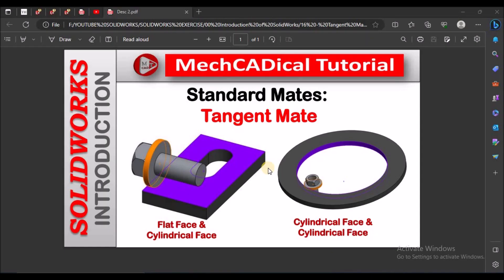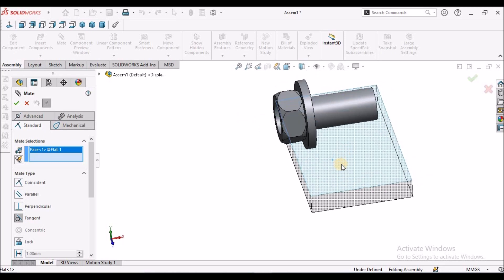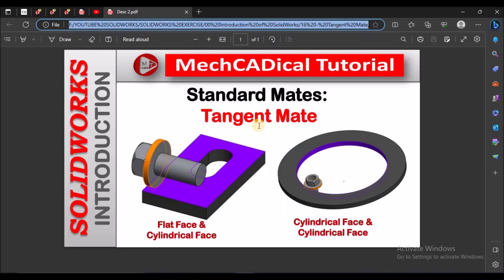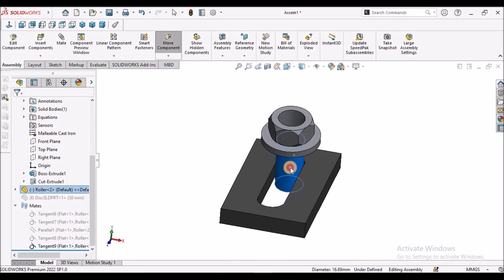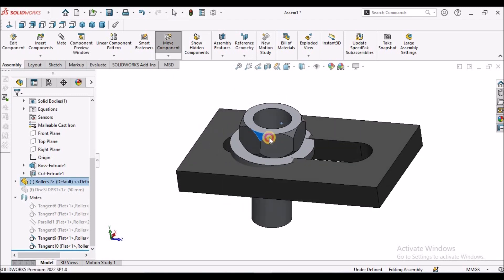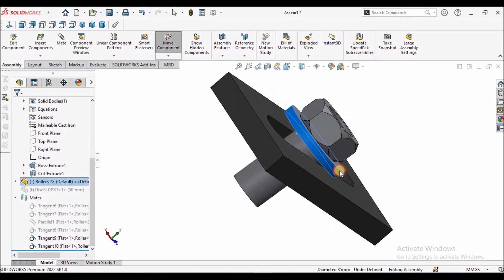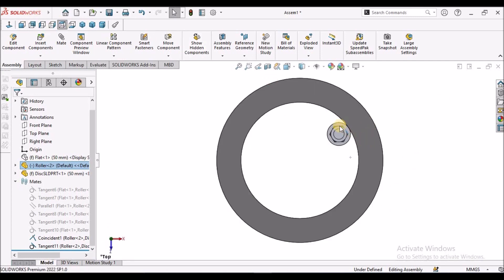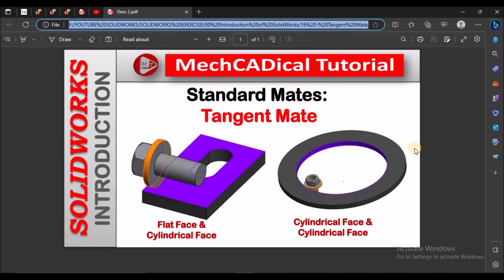Tangent Mate In SolidWorks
In this video, I am going to explain about "Tangent Mate" in Solidworks.

Tangent mates are used most often for touching planar features to cylindrical features together or for touching eccentric circles together. Tangent mates brings at least one cylindrical or curved face or edge in line with another face or edge.

Some examples are pin/hole combos with lots of clearance and set screw ends onto cylindrical shafts.